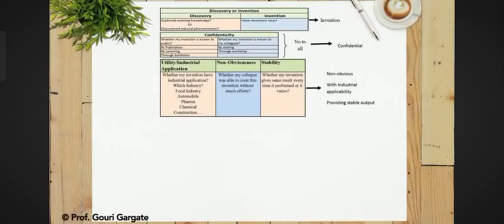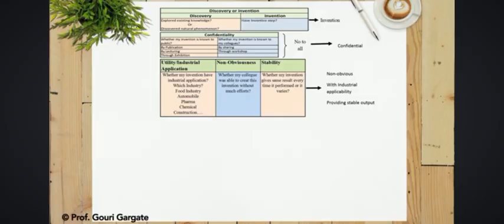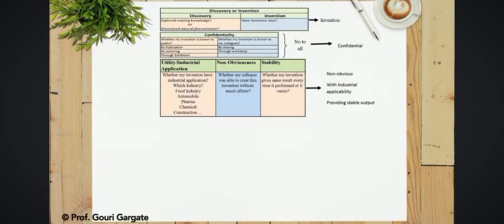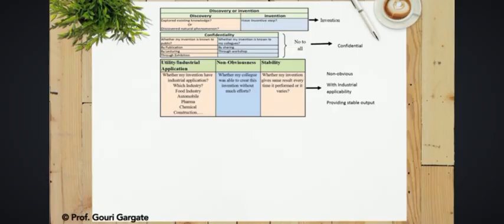Concept of Industrial Application by Prof. Gouri Gargate